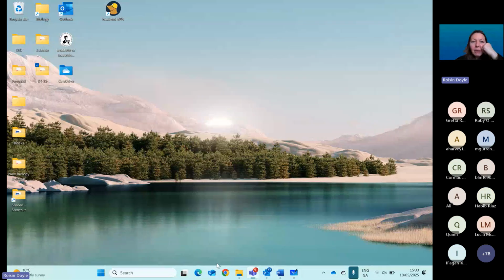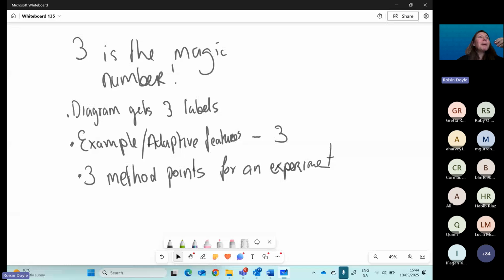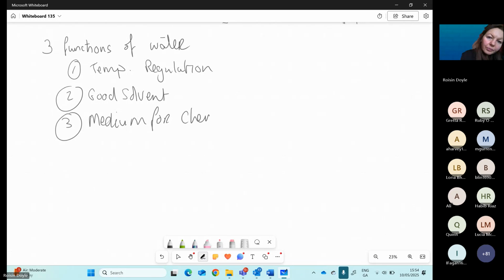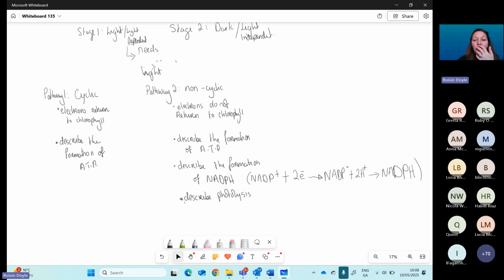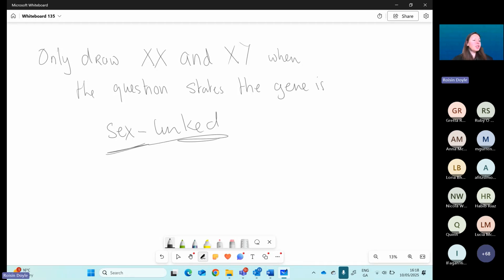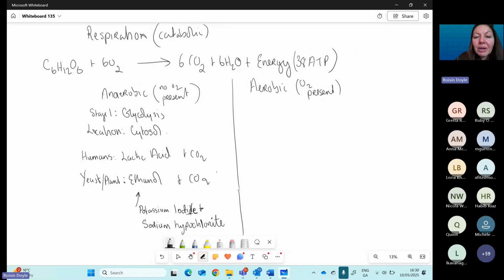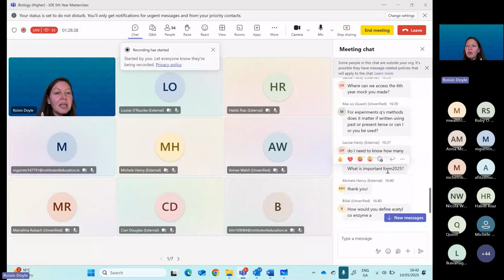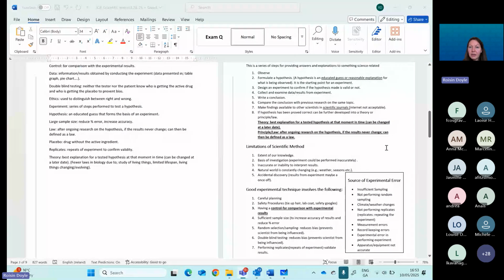5th Year Biology (H) Masterclass 2025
Join expert Institute of Education Biology teacher, Róisín Doyle, for an insightful online Biology (H) Masterclass.

This 1-hour class provides 5th Year students with invaluable subject knowledge and practical strategies needed to excel in their upcoming Summer exams.